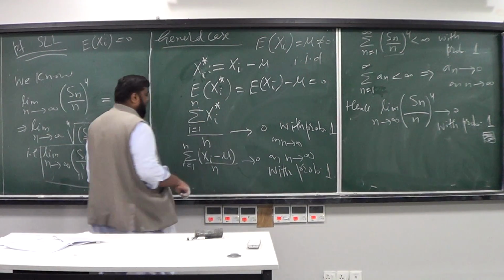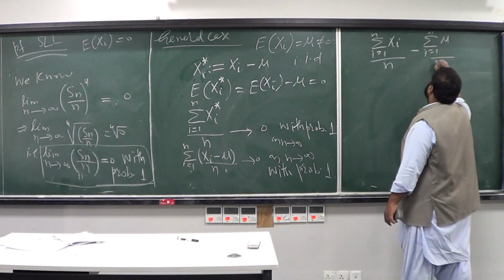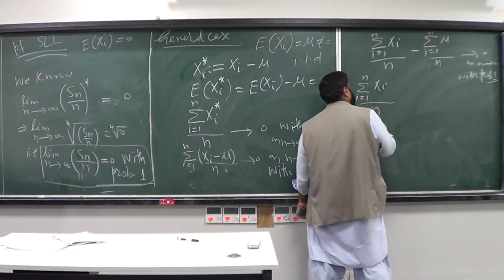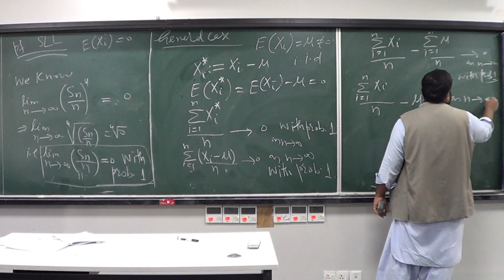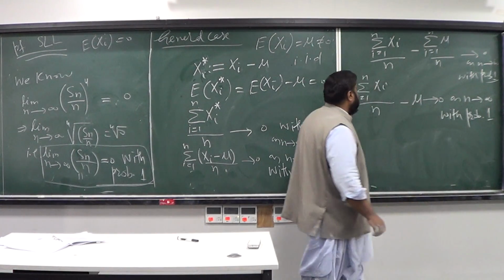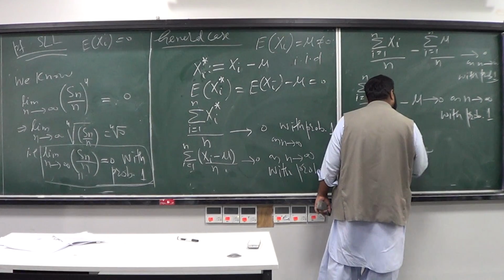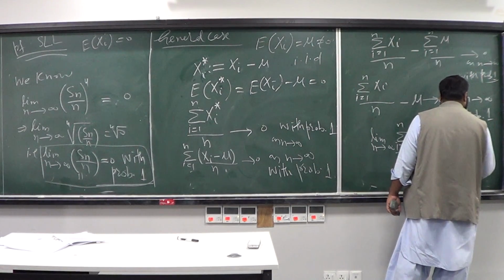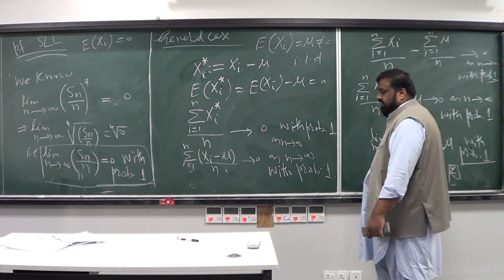Lecture 16 (Part 4): Final bits of proof for Strong Law of Large numbers